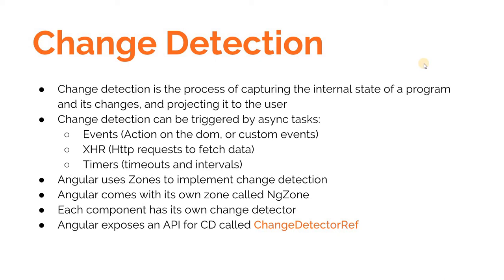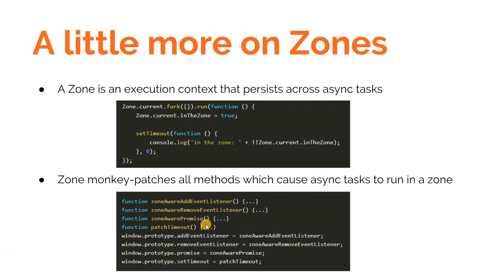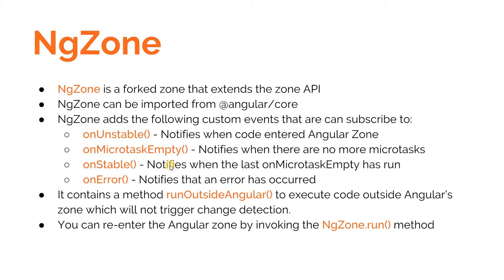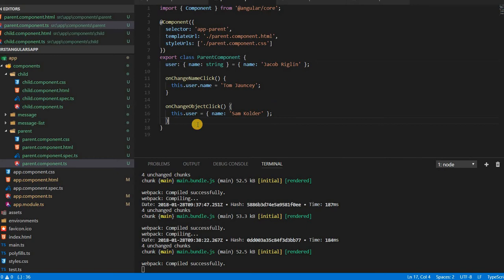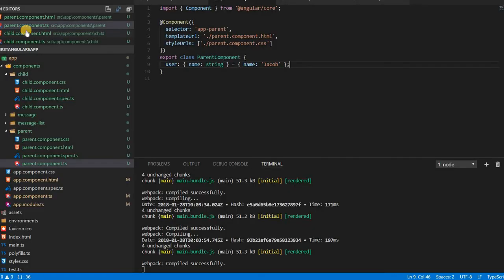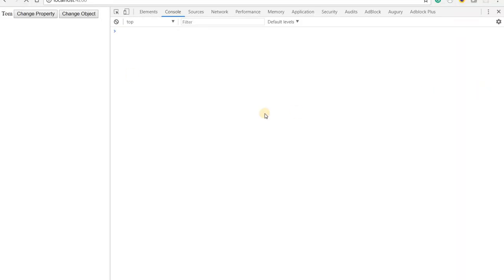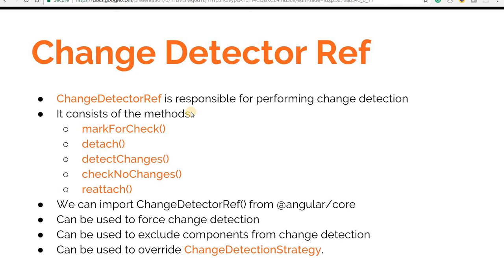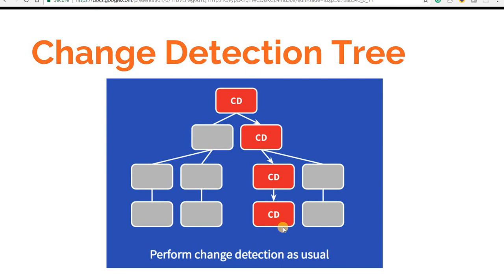Angular Training Part 2 - Angular Concepts - Change Detection in Depth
In this video, we talk about change detection, various change detection strategies. We also answer questions like how can we have access to the ChangeDetectorRef and what can it be used for?